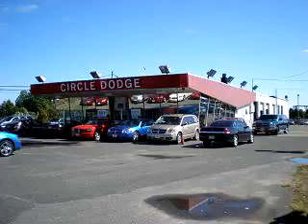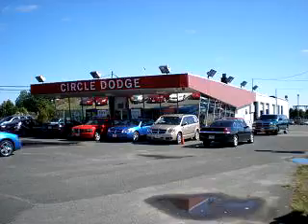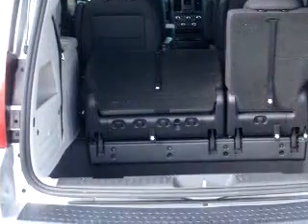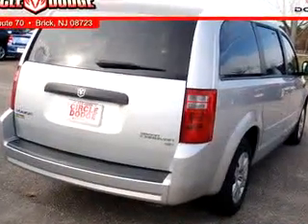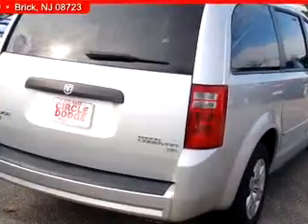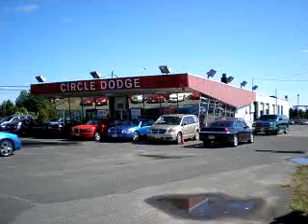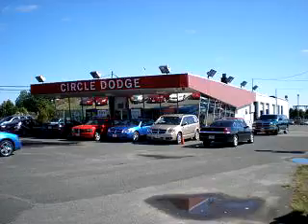SOLD - 2009 Dodge Grand Caravan SE 08723 Circle Dodge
Circle Dodge

781 State Hwy 70

2009 Dodge Grand Caravan SE

 33,651 Miles

VIN - 1D8HN44E69B511815

Circle Dodge knows you want more than just a car. You have a purpose for your vehicle. You will love this Silver 2009 Dodge Grand Caravan SE, equipped with a 6 Cyl. engine  and an automatic transmission with  33,651 miles. Enjoy this utility van with features like Keyless Entry, Driver Side Air Bag, Passenger's Front Airbag, Tilt Steering Wheel, Cruise Control, Side Impact Airbags, Third Row Seat, and much more. Get where y...